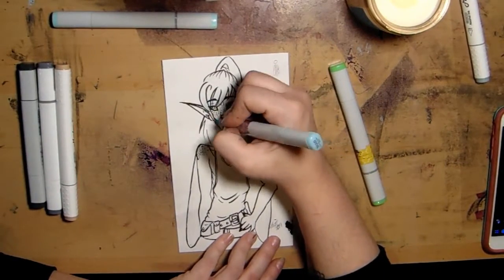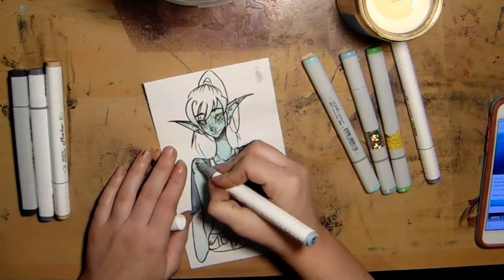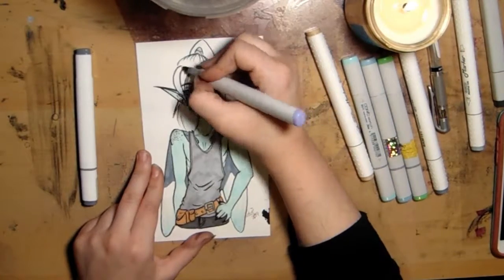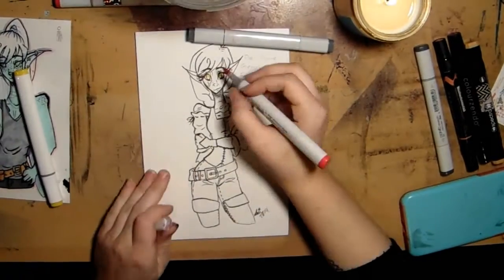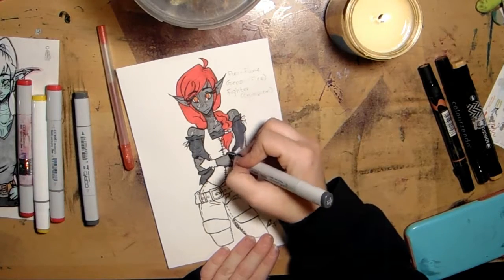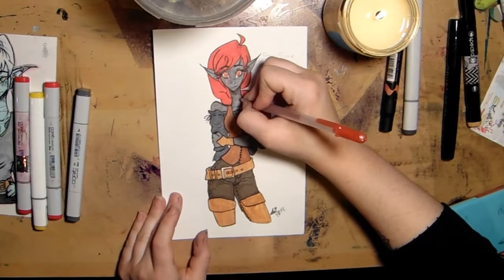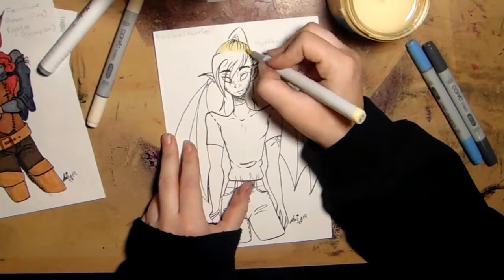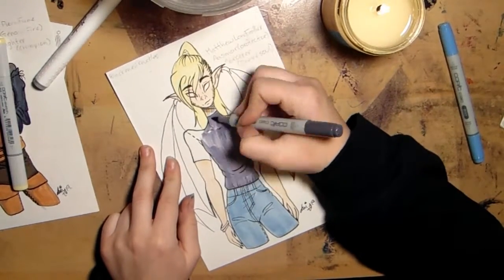Art Pile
I had some art I had to colour anyway so I figured i could make a video of it.

Store: closed

What I used:
-premiere mix media paper
-pencil
-kuratake brush pen
-copic
-touch new
-shuttle art marker
-zebra mildliner brush
-uni ball
-gelly roll
-prismacolor marker
-colourzendo
-spectra ad